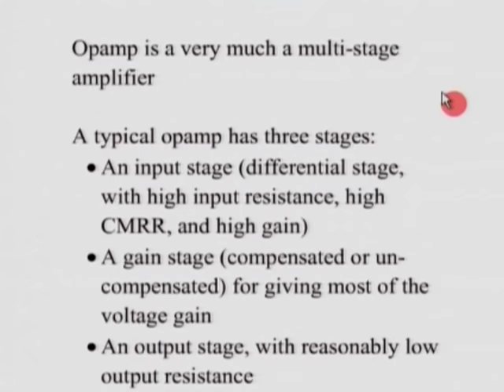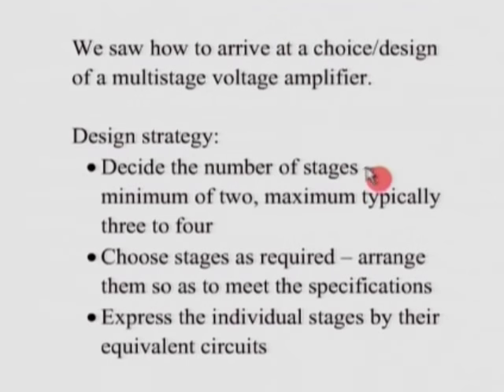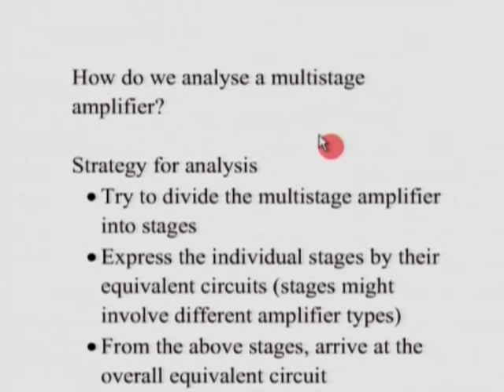BE M L13A Multistage Amplifiers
This is Part A of 13th session of Basic Electronics workshop arranged for teachers. It was delivered by Prof. Joseph John from IIT Bombay.

In this session he talked about why do we need multistage Amplifier, why not design a single stage Amplifier that has all the needed specification? Is it possible to consider a voltage Amplifier and about what Parameters are we looking for?

The syntax used in the video title is as follow:
BE – Basic Electronics